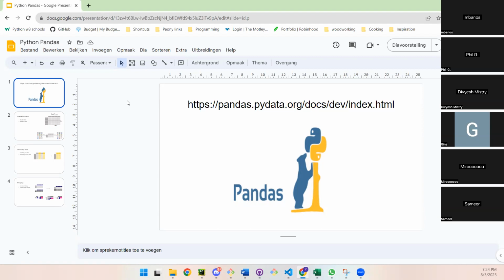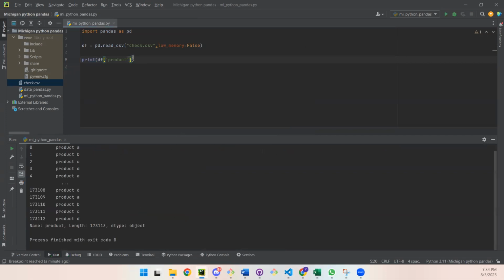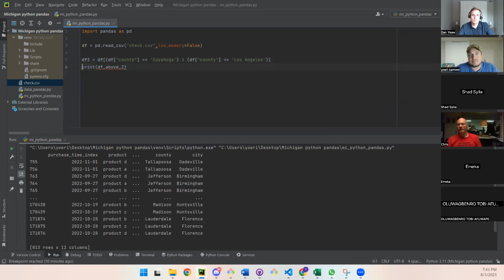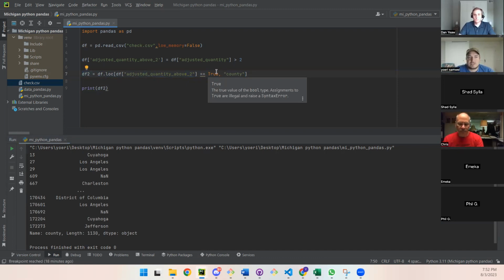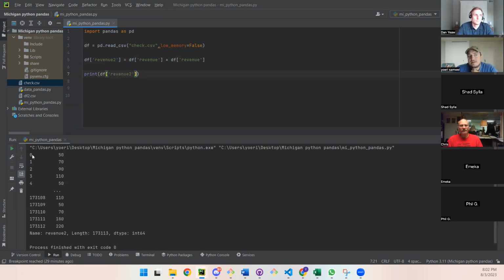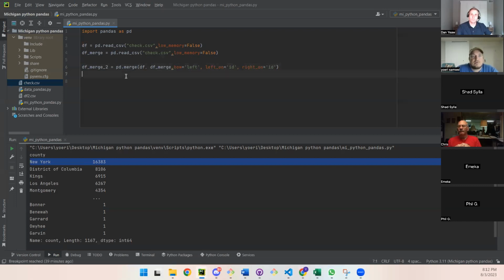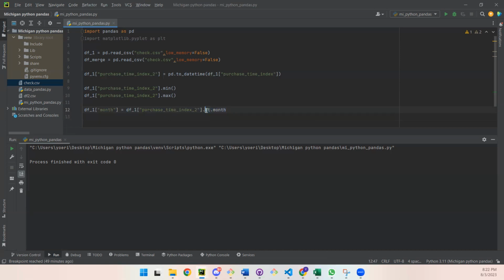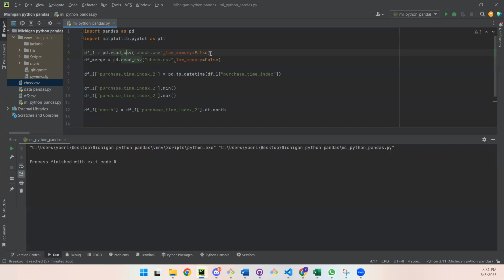Intro to Pandas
Pandas is a data analysis library for Python. In this beginner-friendly talk, we'll be going through all the basics including how to read and write to tables, create plots, reshape and combine data, and even handle time series data.

Yoeri is a Python Developer and returning speaker at Michigan Python, currently in search of the next step in his career. He previously worked at UrbanStems as a Data Analyst for their floral supply chain and outbound logistics. Outside of work, he stays busy hanging out with his family, including his young daughter.